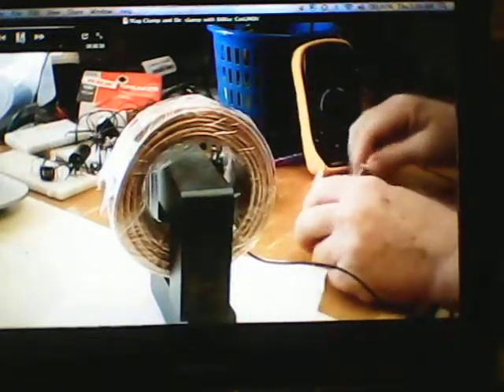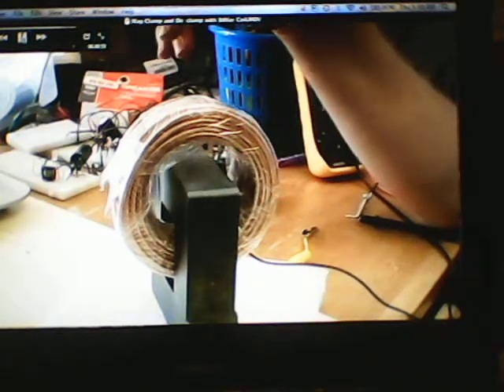Magnetic Coupling 4 (Clamping/Declamping with Bifilar Coil)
Here I get a big electrical shock near the end.  Surprised me.  The applied voltage was only about 0.6V - not enough to shock me!

 But yes, the "trapped" magnetic flux in the ferrite core was terminated and this changing flux generated a "flyback" voltage in the wire-coil - and since I was holding the leads, I got a shock.

Does declamping of the ferrite pieces occur as you expect?

I decided to go ahead and publish this video with its surprises and electrical shock to me.  We learn this way.

Again there are quiz questions for you as the vid goes along.  Please answer BEFORE I do the demonstration, showing the correct answer experimentally.

PS - please be careful if you replicate these experiments:  don't touch the coil connections, even if your applied voltage is small...  Details on where I obtained parts is given in the previous video (part 3).
PS 2 -- sorry about the video quality; I used two video cameras finally.
PS 3 -- I continued the experiments after the vid, and found that with 9 volt-battery clamping (one direction through the coil), I got de-clamping with 0.07V =70 mV (opposite direction) through the coil.